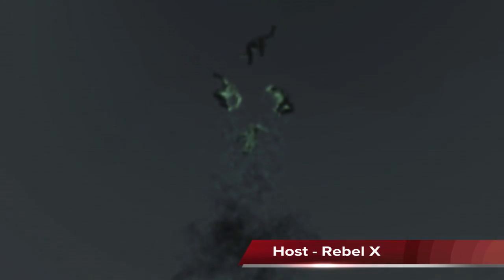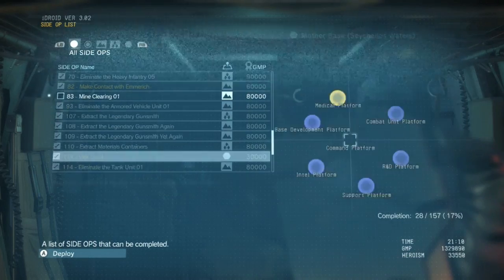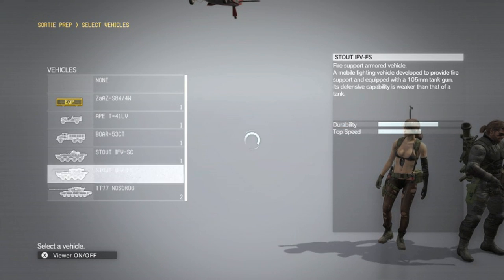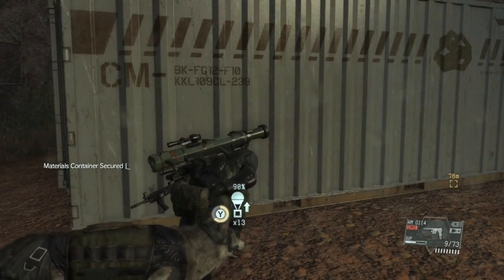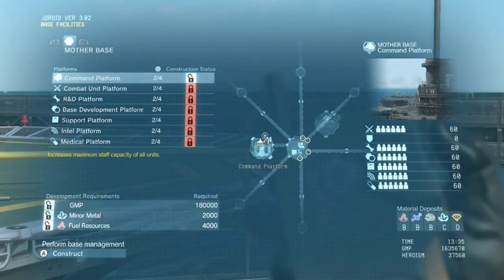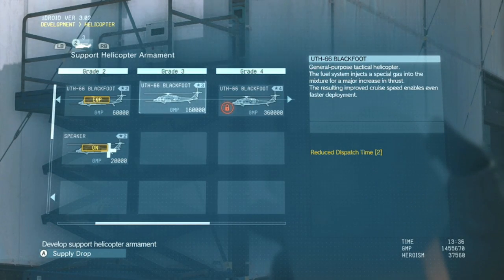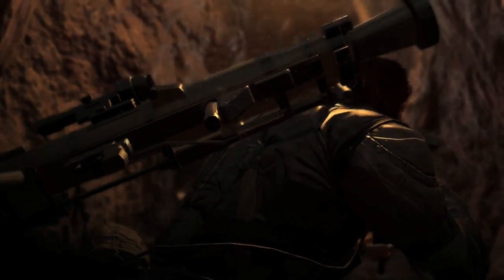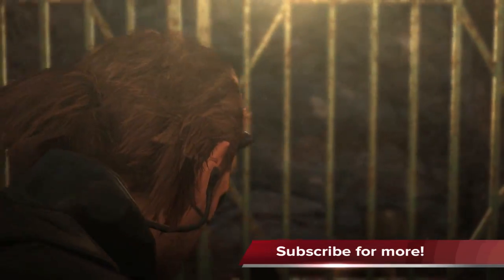Metal Gear Solid 5 The Phantom Pain tips! - PART 5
Metal Gear Solid 5 The Phantom Pain tips and tricks PART 5 | Metal Gear Solid V Phantom Pain tips we go over how you can turn C-D rank soldiers to A+-B soldiers thanks to captured enemy armor and more! Where in Africa you can find tons of Material Containers to help build up your Mother Base faster! Also why you need to upgrade your chopper when entering this new area. This and more in our Metal Gear Solid V The Phantom Pain tips PART 5!

Metal Gear Solid 5 Phantom Pain tips
Metal Gear Solid V Phantom Pain tips